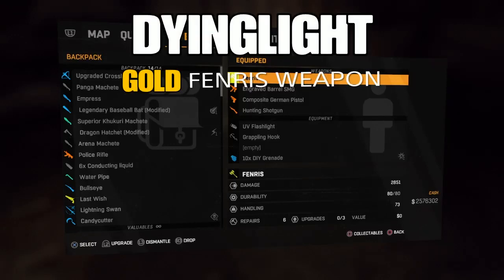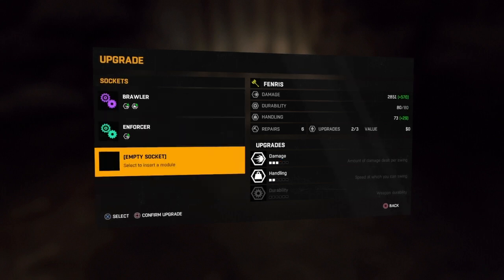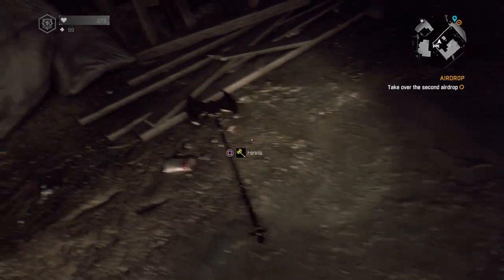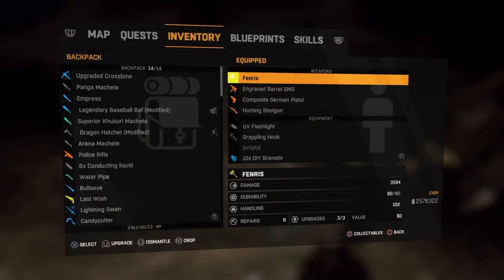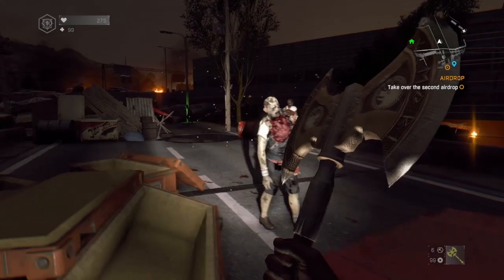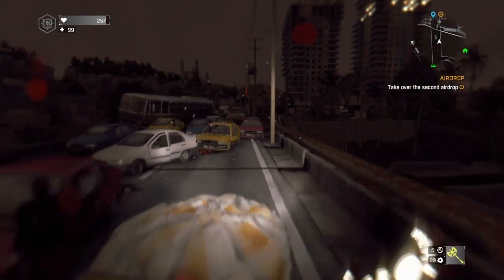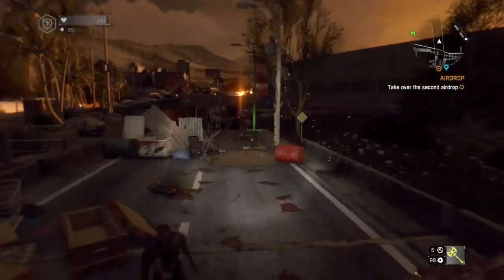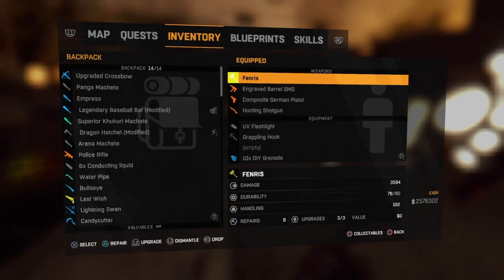Dying Light Gold Fenris Weapon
Dying light 1 game gold fenris weapon reward for doing the bloodlust bounty.